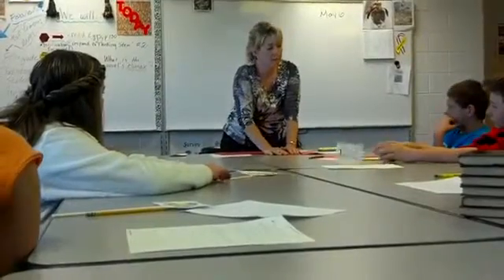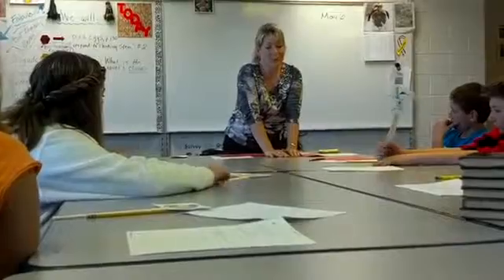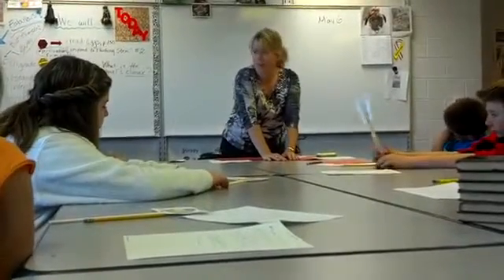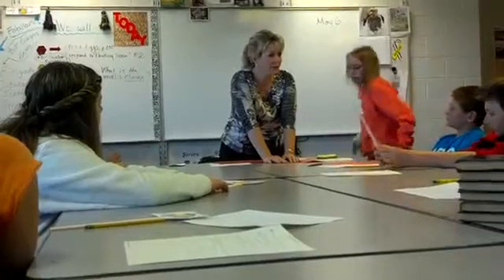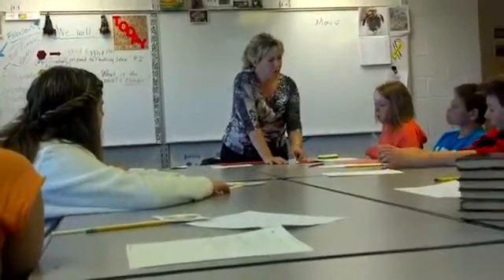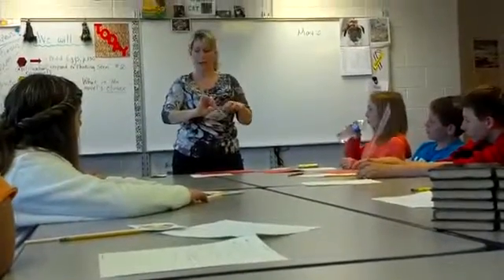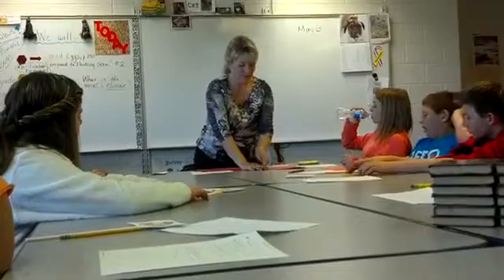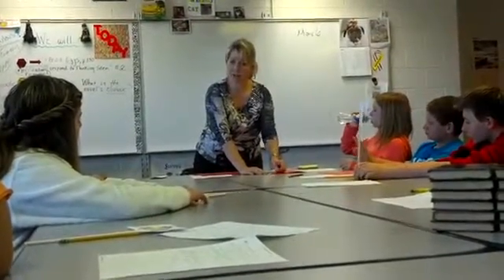R Ulinski Demonstration Lesson Fluency